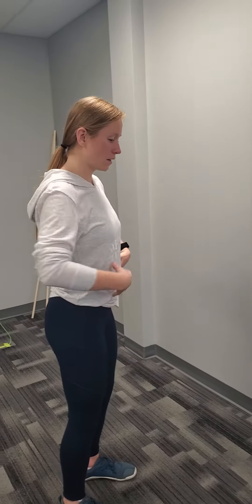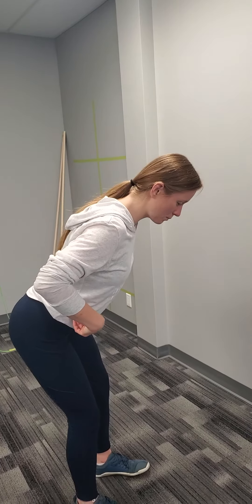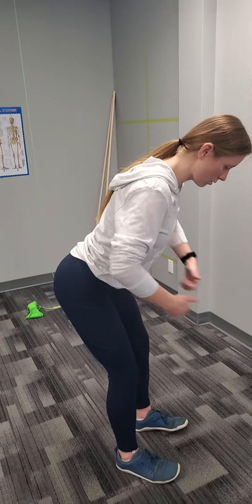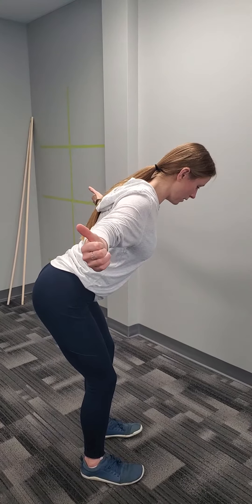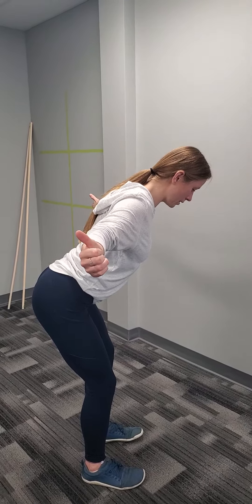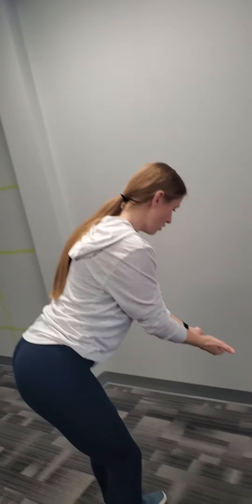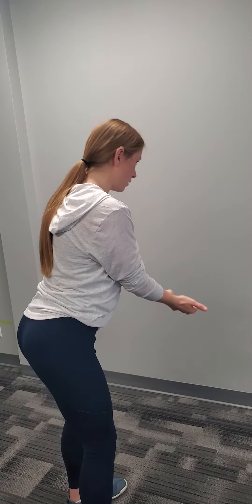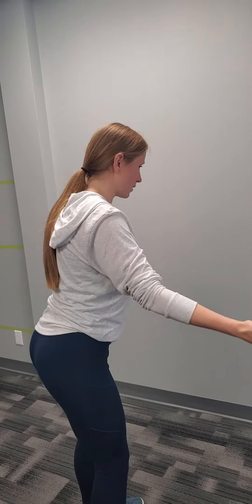Back Mobility Week 2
Homework exercises for week 2